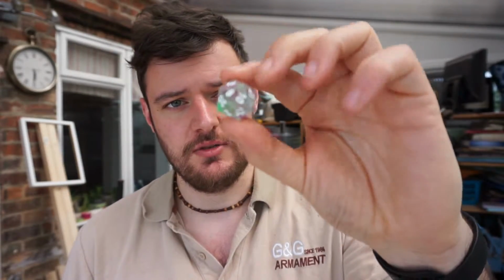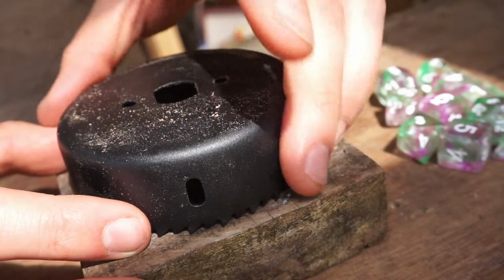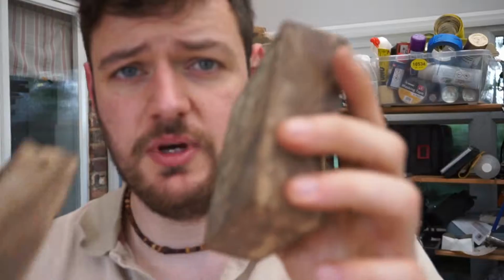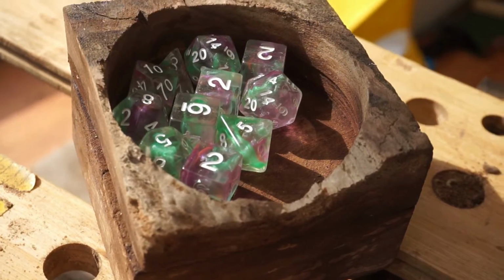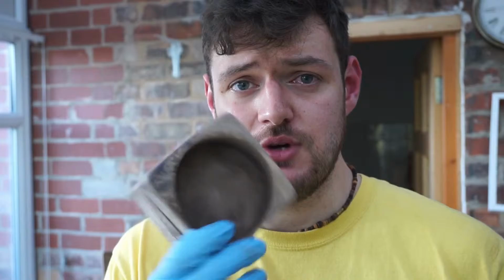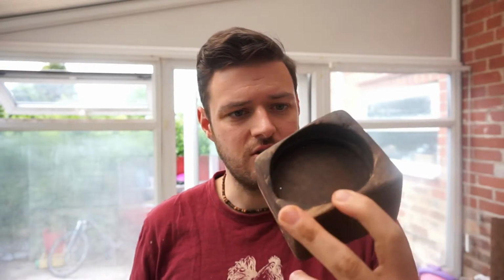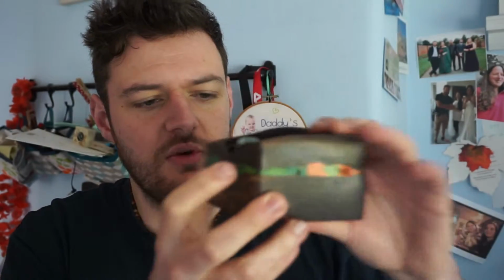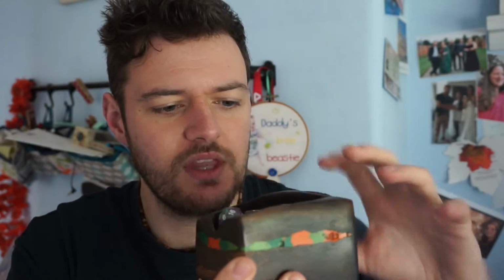Somewhere special to put my new dice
Building a dice plinth for my lovely new dice. Great way to keep organised at the table.

for more awesome dice

come join the discussion on twitter @OliverCambray